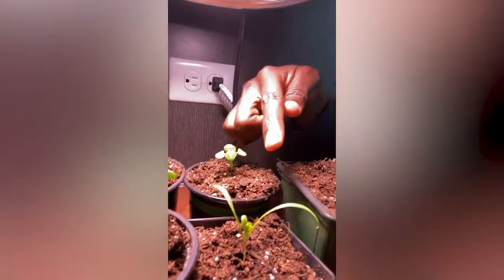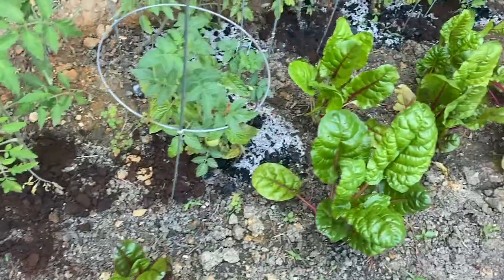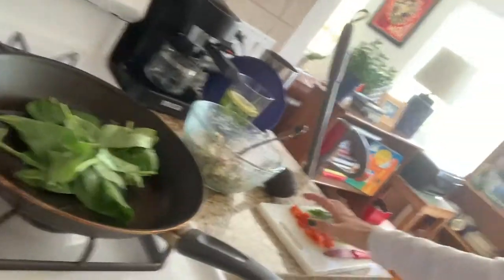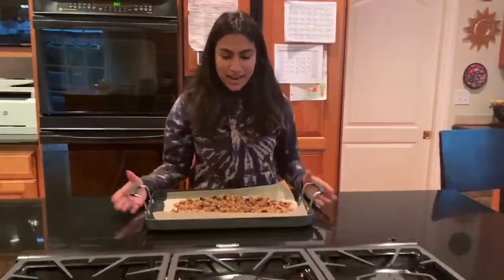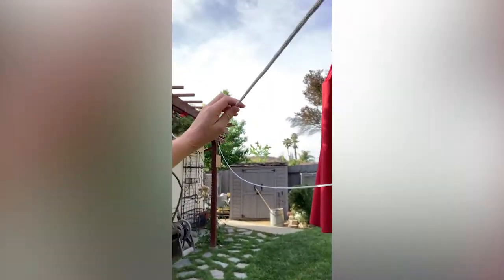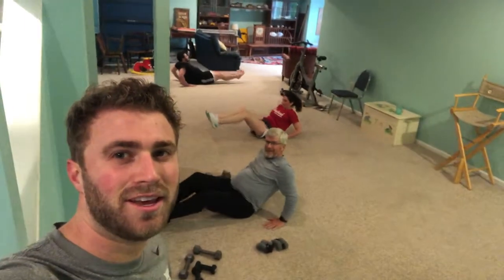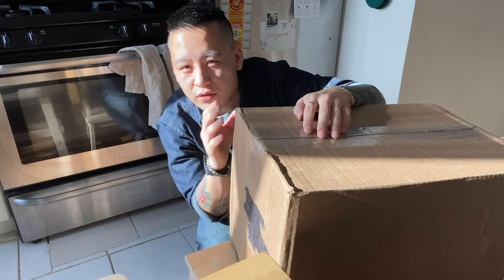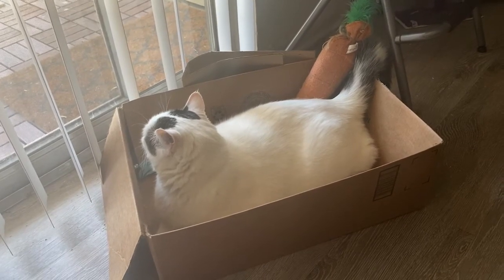Episode 1: How are you being sustainable in quarantine?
In this first episode of our video series, we decided to ask all of YOU how you were turning this time at home into a more positive experience for yourself and for the world. Take a look for some cool tips!